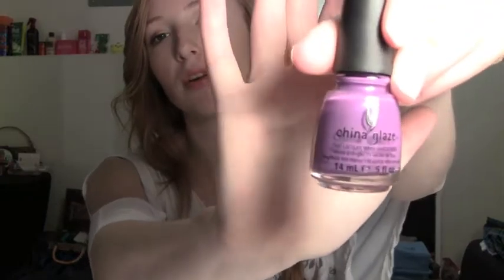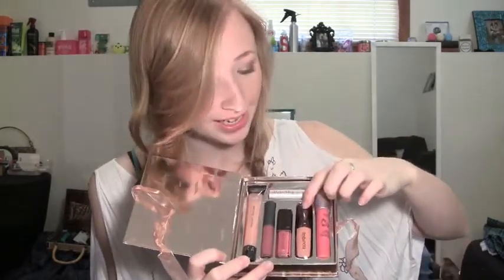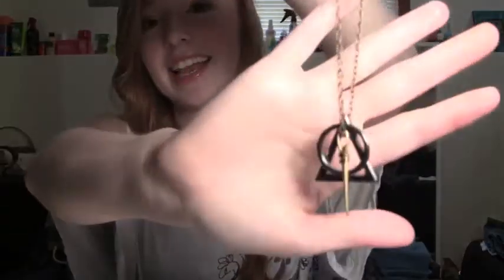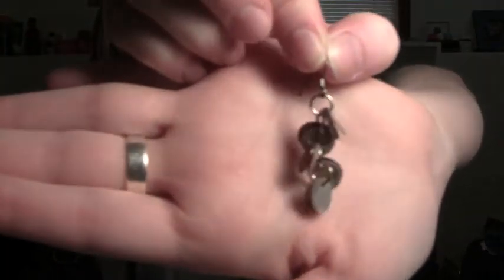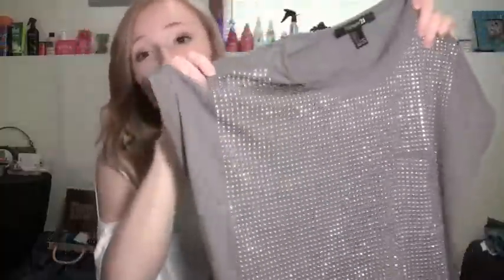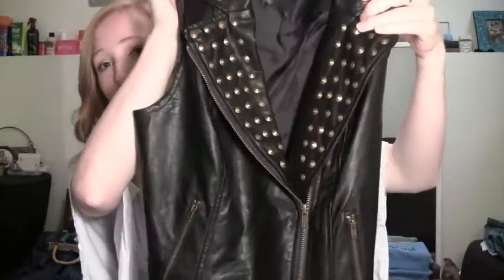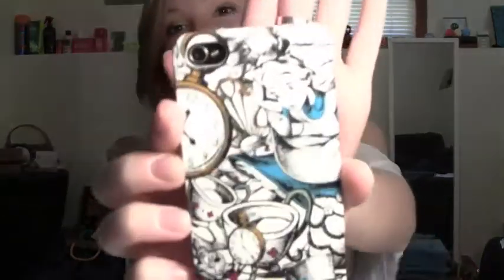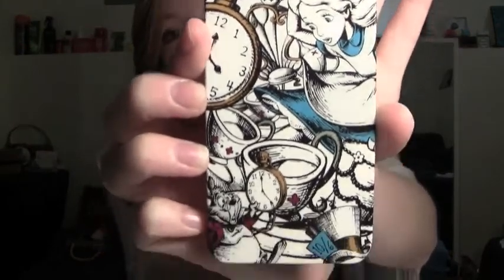What I Got For Christmas!!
xoxo, Kristi